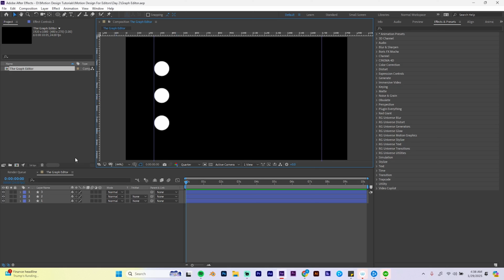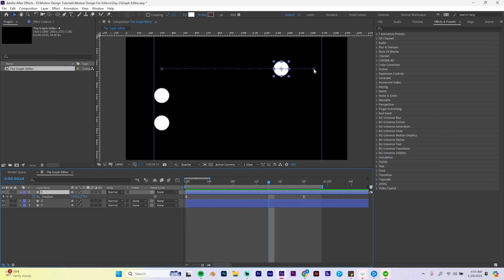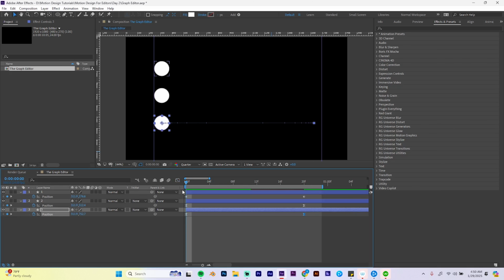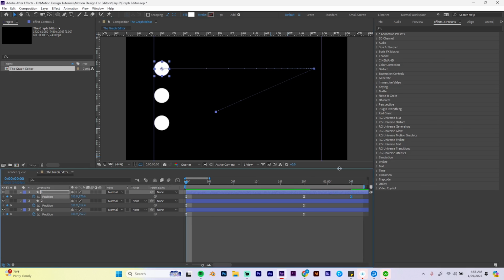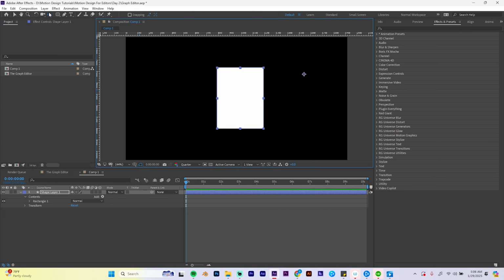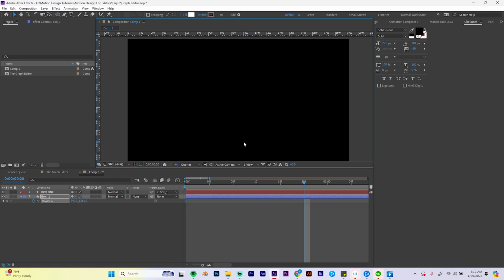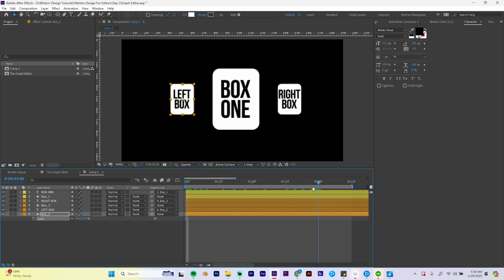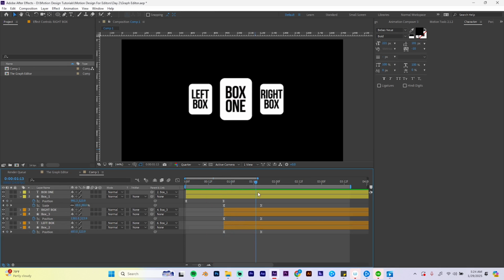Day 2 - The Graph Editor - Motion Design For Editors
In this tutorial, you will learn all about the Graph Editor and Timing Vs Spacing. At the end of this tutorial, you should be able to call yourself an animator.

X - motionbygolden